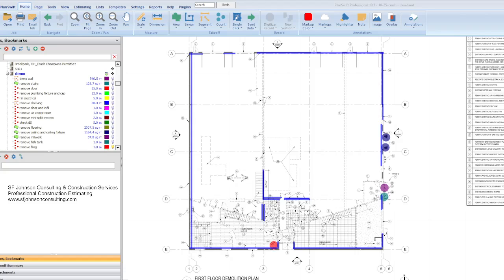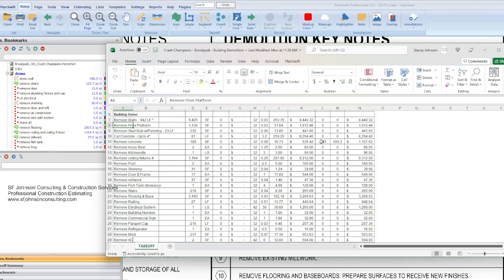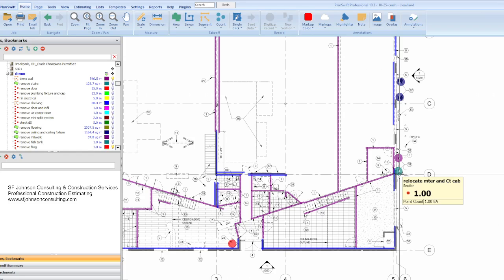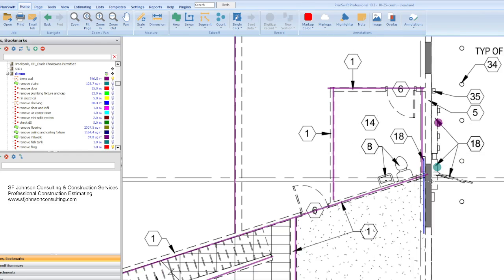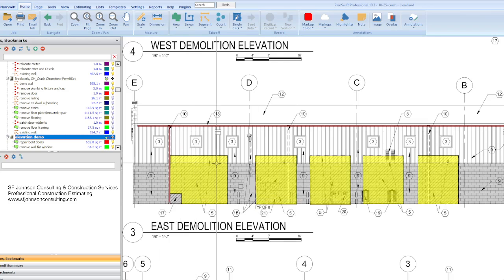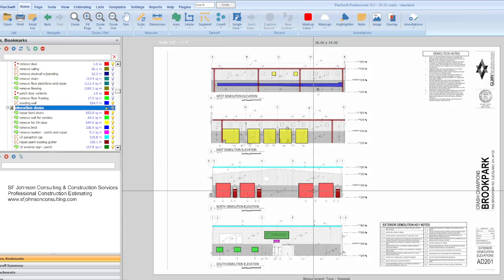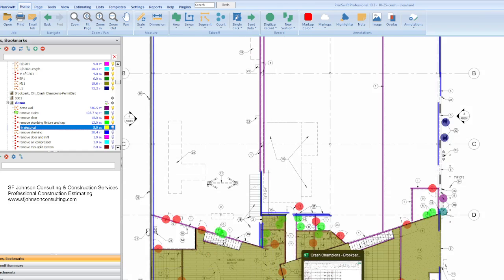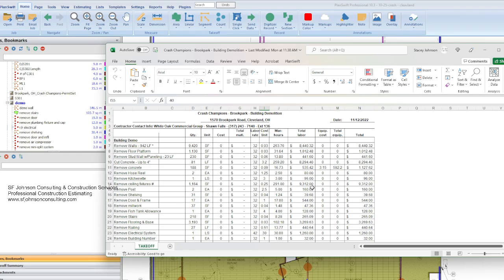I compare 3 projects - Building Demo & Estimate - Project 2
The contractor uses the construction documents to perform all take offs and uses the take offs to prepare estimates to present to general contractors and homeowners.

At S F Johnson Consulting & Construction Services, we have designed a series of take -off classes and walk our students through three (3) processes:

1. Performing the take off. Based on the type of take off you are performing, you need to look at different sheets in the set.  The roofer will review different sheets than the painter.

2. We show the student how to determine the manhour totals from the quantities measured based on construction industry standards.

3. We have designed a specialized Excel spread sheet for every scope of work for every trade and we show the student what should be on the estimate and how to properly format it.

In this video, we review our second project.  This is the building demolition, something that is always large and complicated, especially for this set of projects. Note how we determine pricing for things we don't find expressly in our cost book.  We also show our final estimate.  You should decide if you will include new work on your demolition bid as we did on this one.  In most cases you will not.

Historical data is very important as it can assist you in getting an idea of a project total before you actually complete the estimate.  By completing the same commercial project of varying sizes, you are creating historical data.